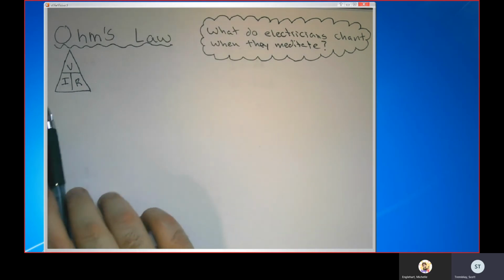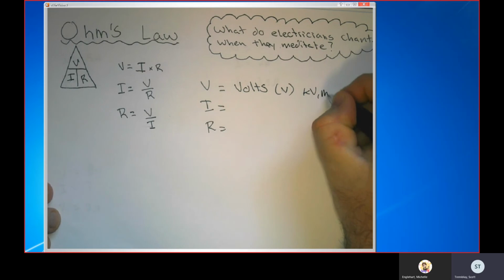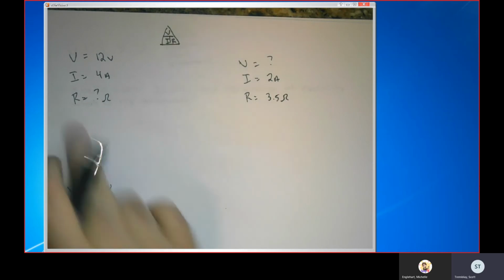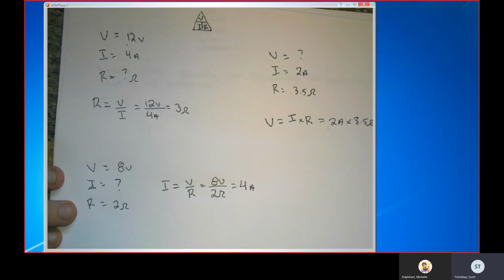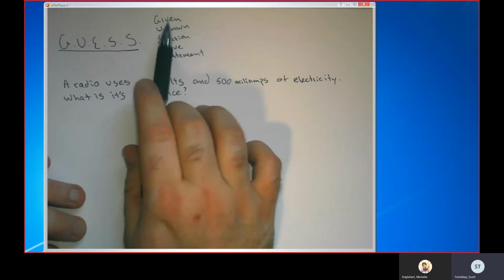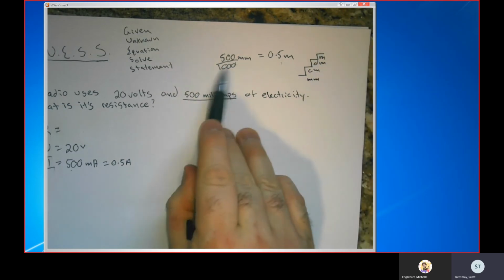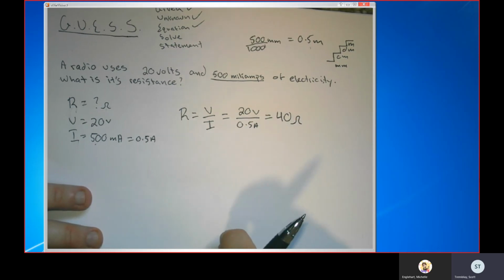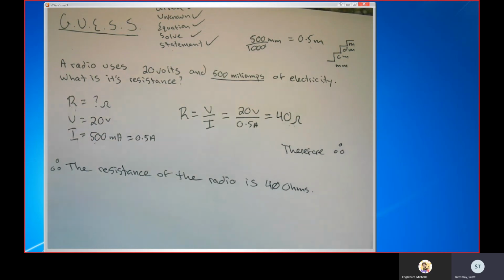Ohms Law Calculations